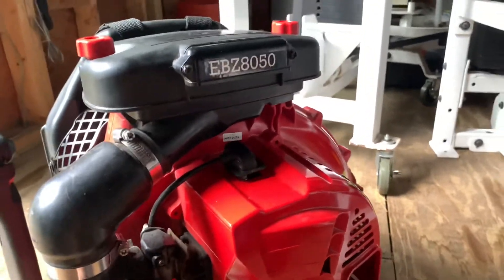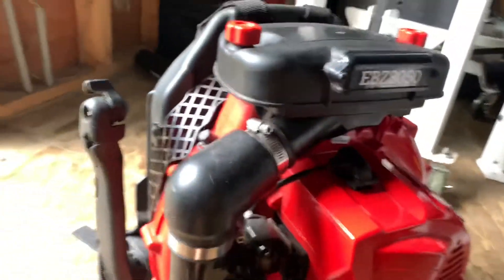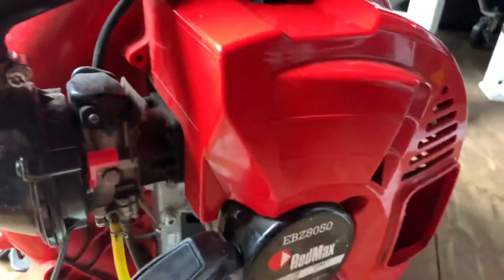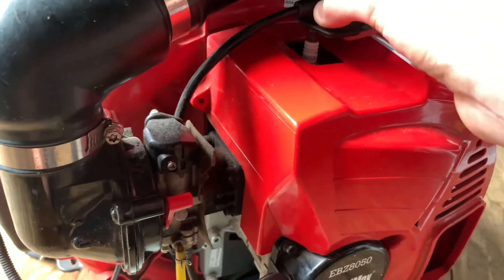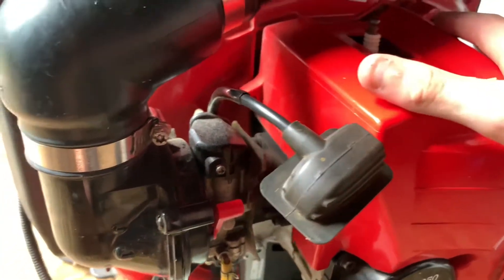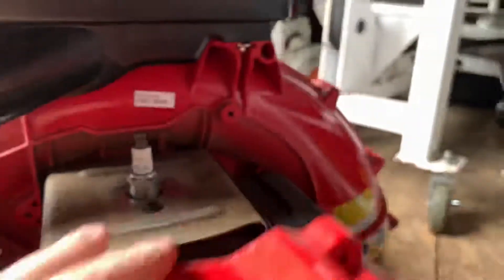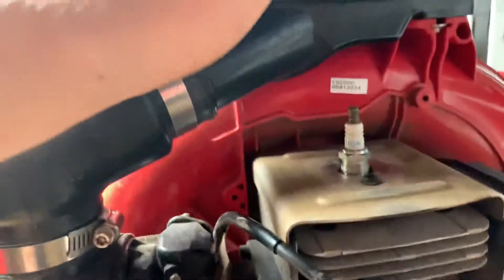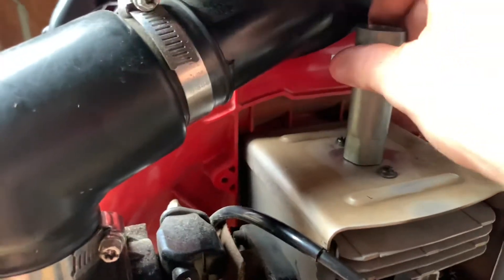How To Take Out Spark Plug On Redmax Blower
In this video I’m showing you how to find and take out a spark plug in a Redmax Backpack Blower. This video will help for when you need to change your spark plugs. Hope this helps and enjoy.